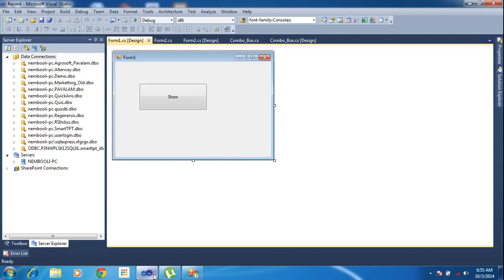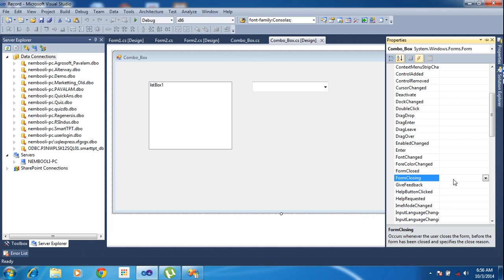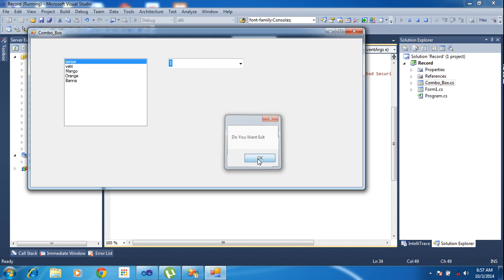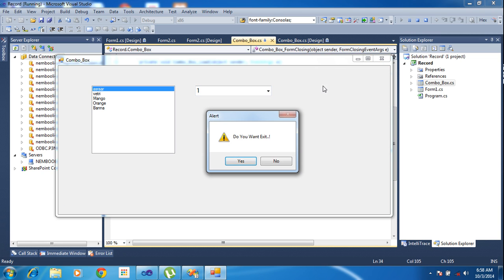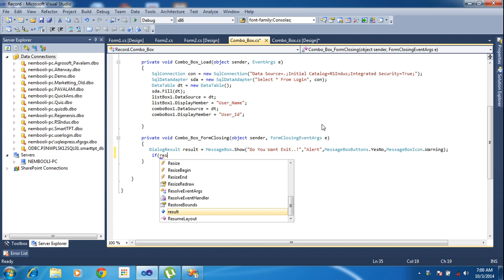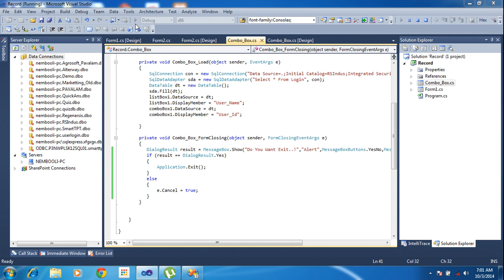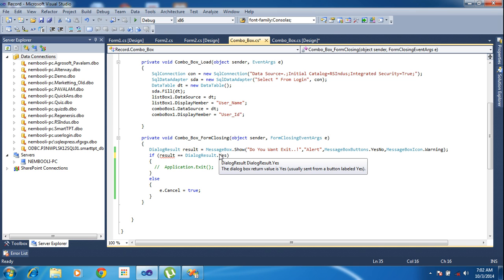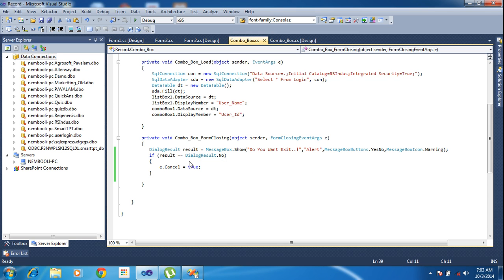c# message box yes no - c# Message Box Asking If User Want To Exit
This Video helps to create message box asking if user want to exit or not